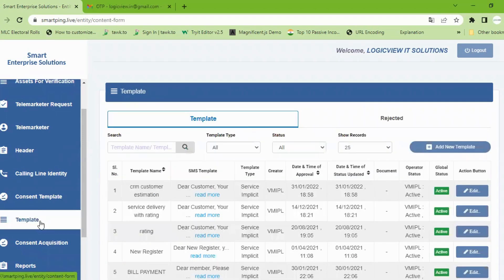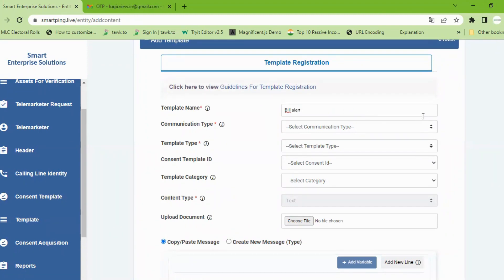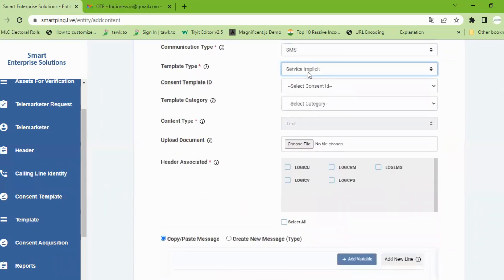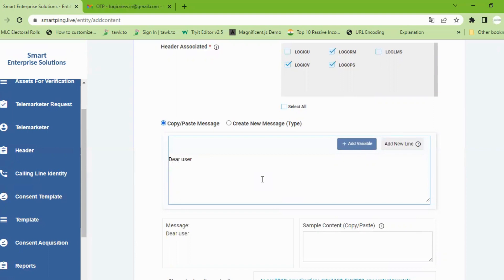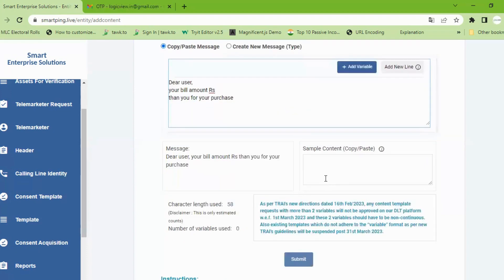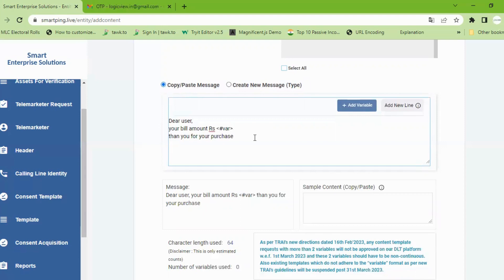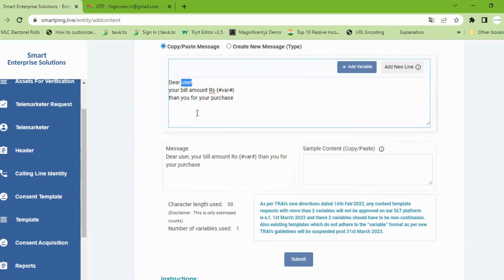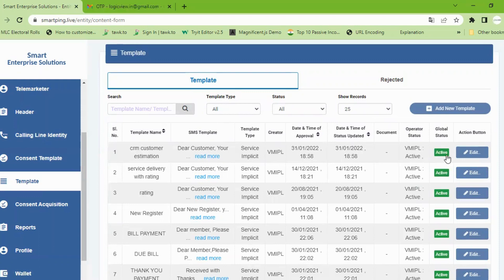How to add template in SMARTPING in Telugu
for New DLT Registration users
for sms marketing
for bill alerts, Offers information
for bulk sms users , Erp Billing software